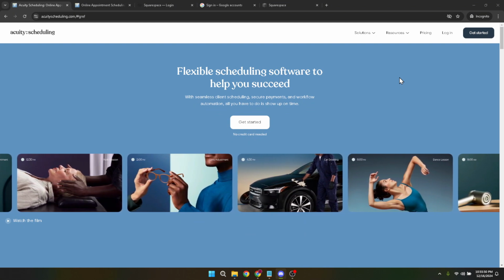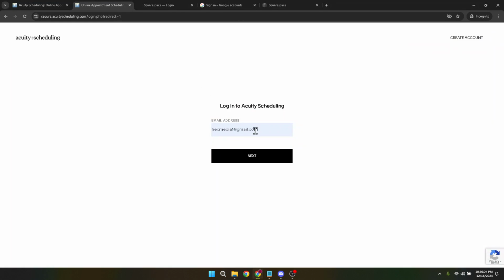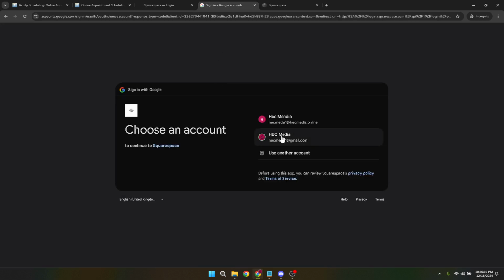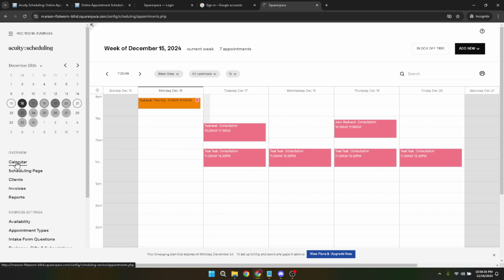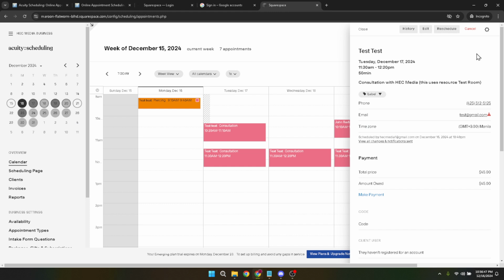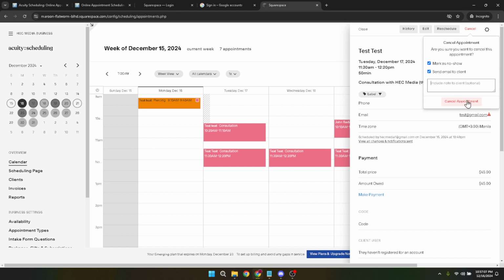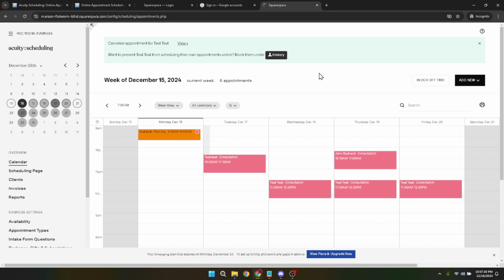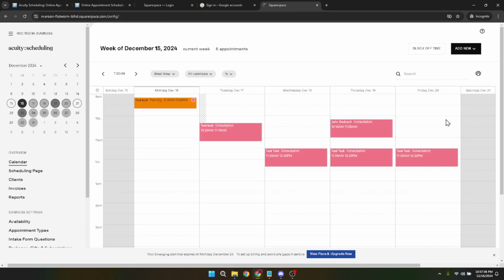How to Cancel Acuity Scheduling (Full 2024 Guide)